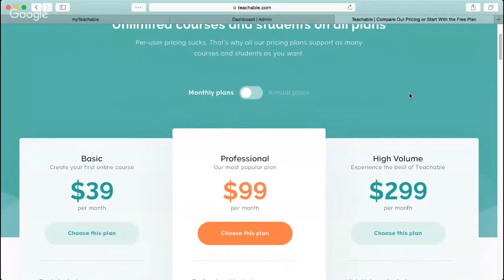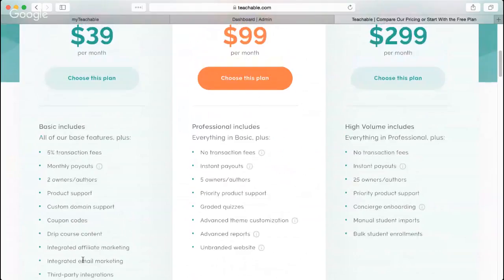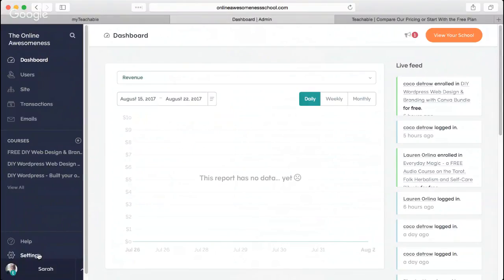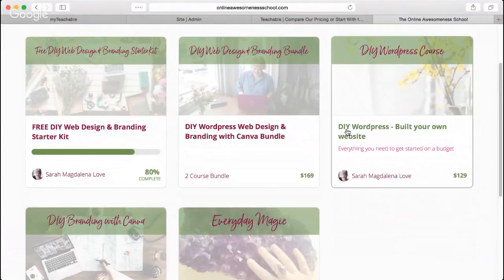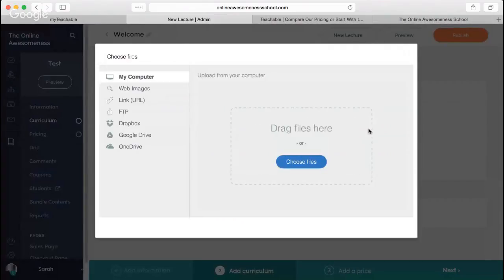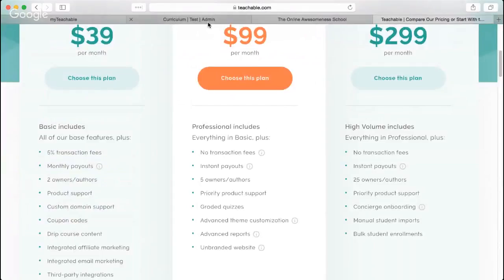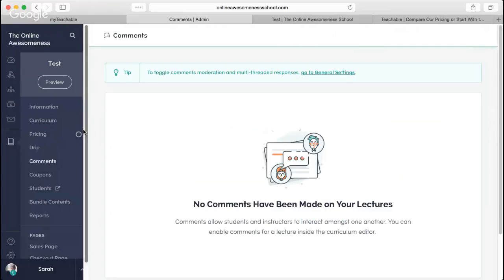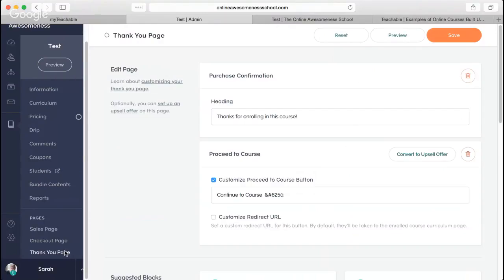DIY Summer School Session VI